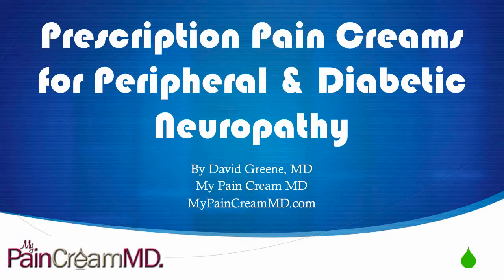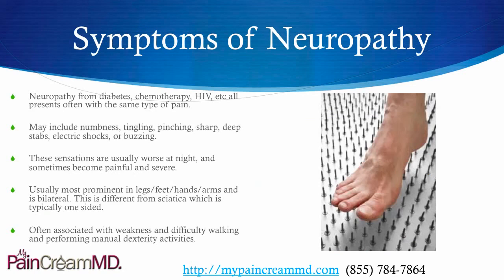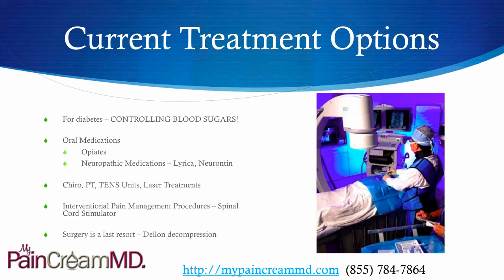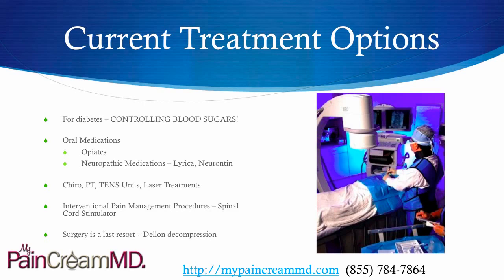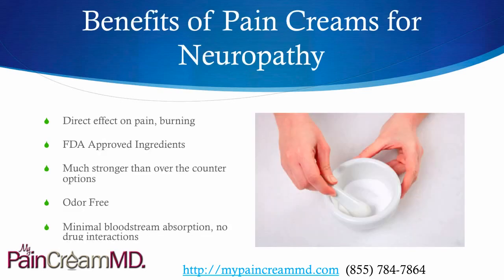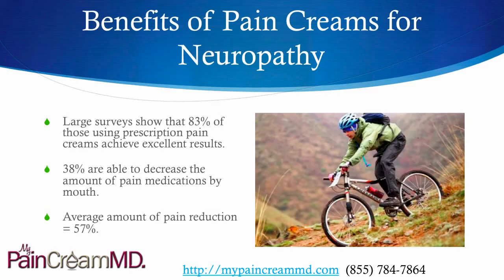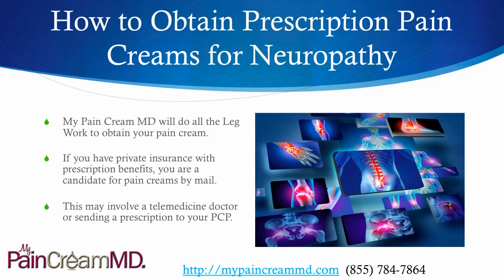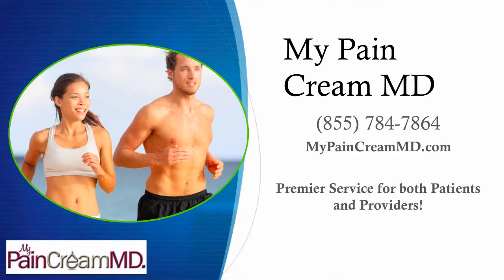Pain Creams for Neuropathy with My Pain Cream MD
One of the major advantages of utilizing topical methods, is eliminating or reducing severe side effects that accompany medications taken orally. Another is the time required for effect. That which must be taken orally, requires much more time to act upon the discomfort. Topical medications are absorbed efficiently and act quickly.
Call My Pain Cream MD today to obtain prescription pain creams for neuropathy!